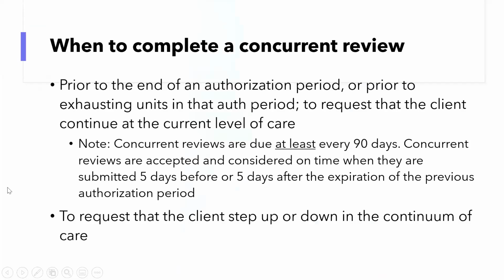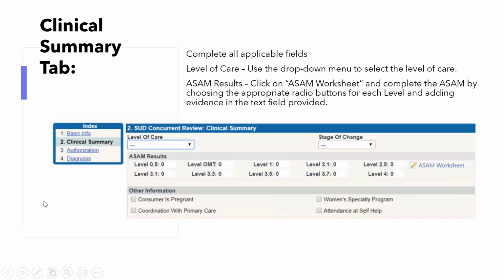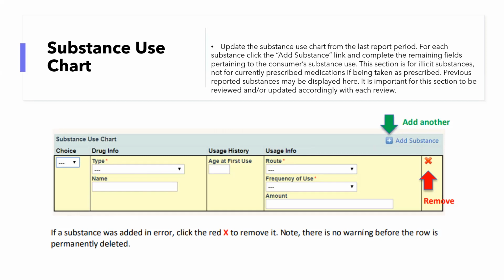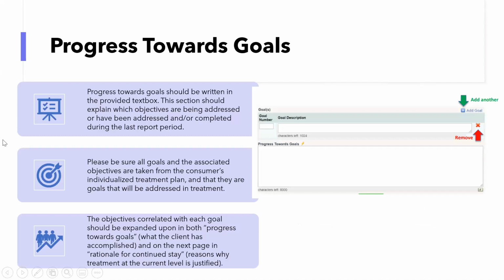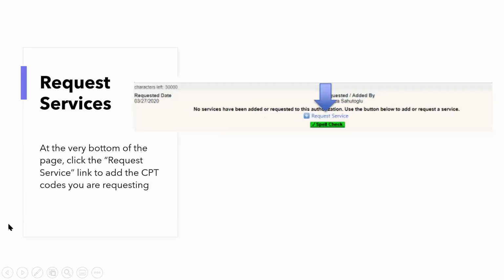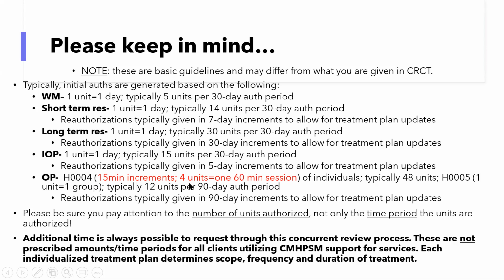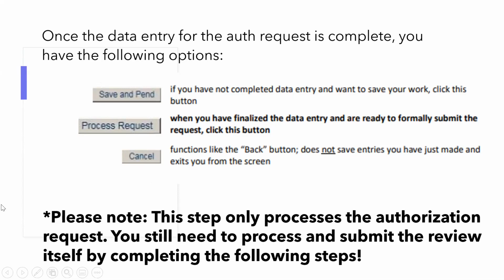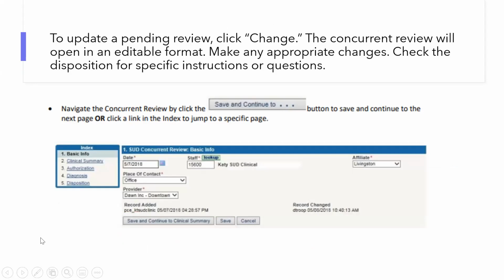SUD Concurrent Review Train